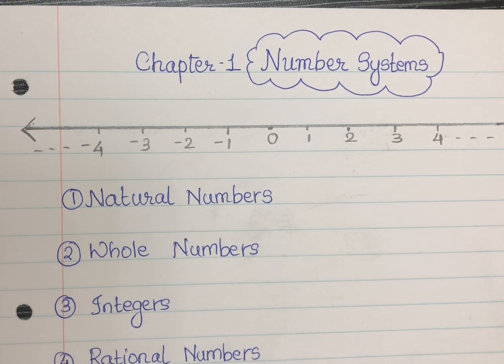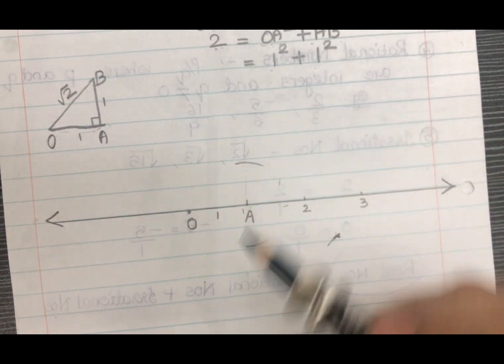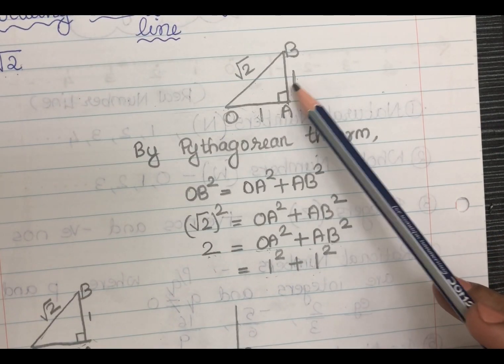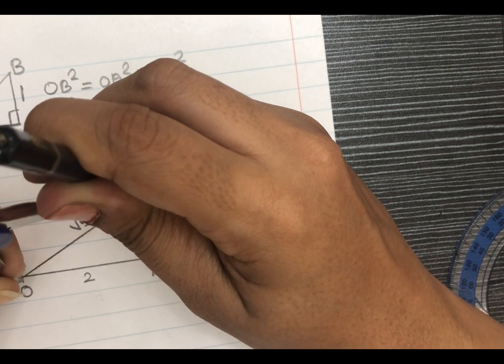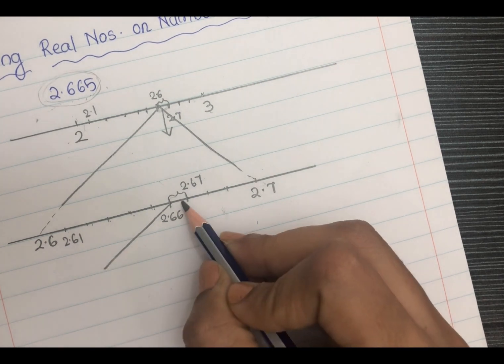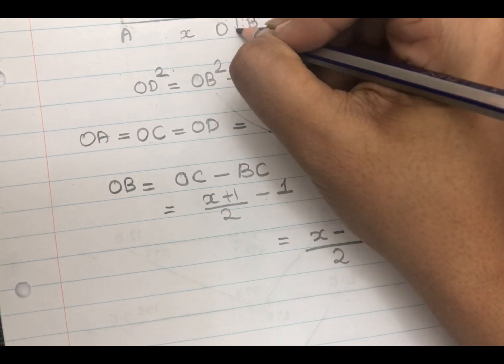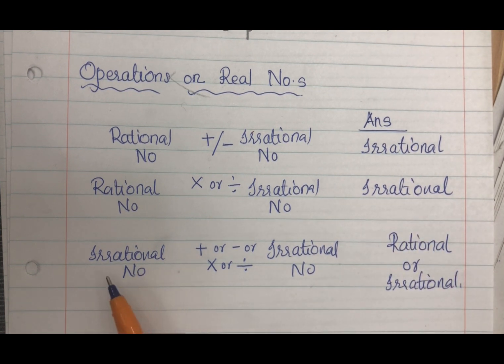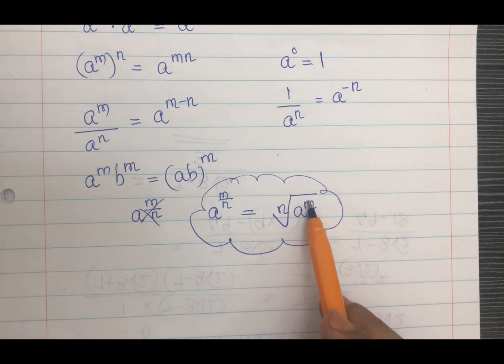Class 9 I CBSE Maths I Chapter 1 Number Systems I NCERT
Hi in this video I will give an introduction of Chapter 1 Number Systems of CBSE Maths. One shot video for better understanding.

Class 9  maths  NCERT text book
Chapter 1 Number Systems
Introduction
Plotting of Root 2, Root 3, Root 5 explained
Rational and Irrational Numbers of Number System explained
Laws of Exponents explaimned

Hello friends! If you’re new here, Hello my name is Reema and on my channel I teach maths and science topics. If you have any video request or topics you would to see me cover, please let me know.